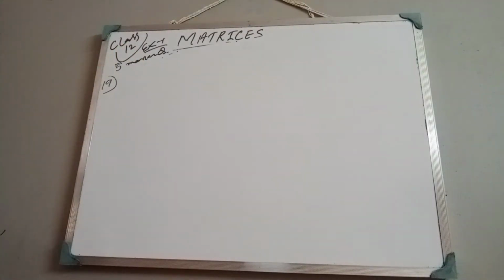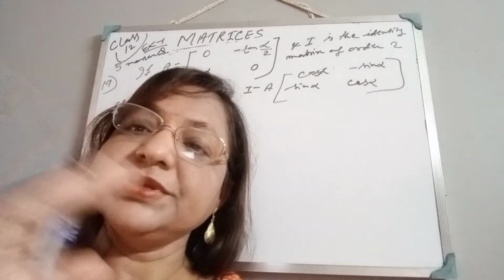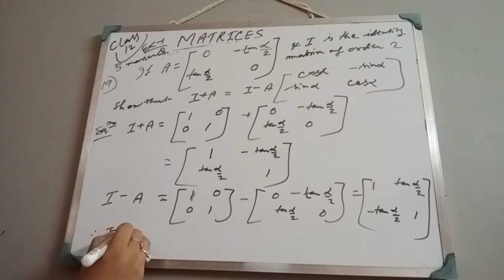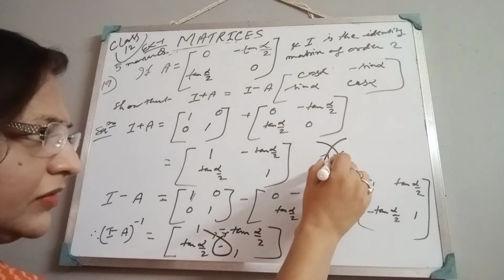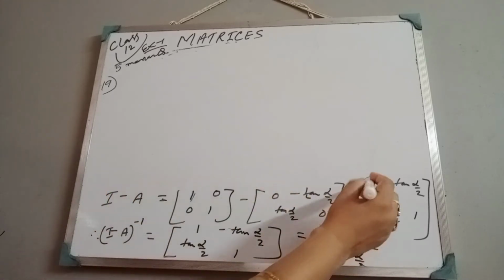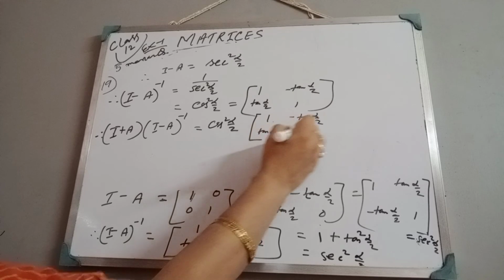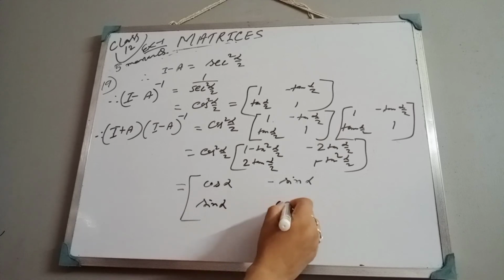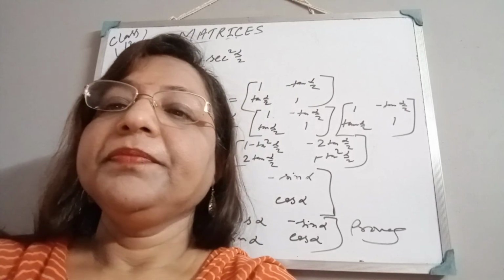Class 12 Maths (Matrices) 5 marks questions -part-4